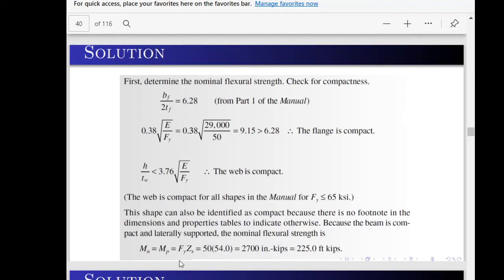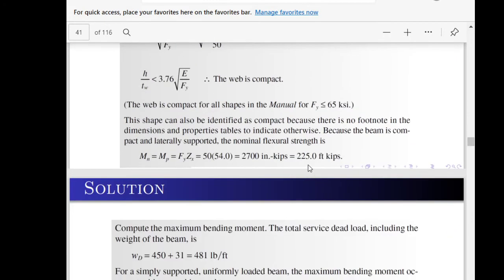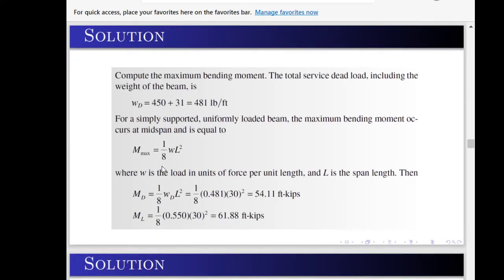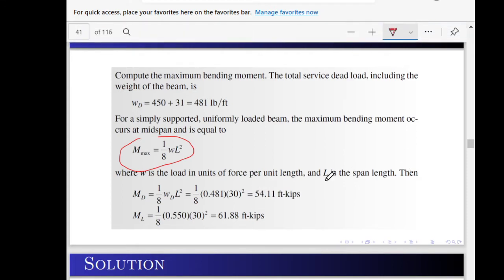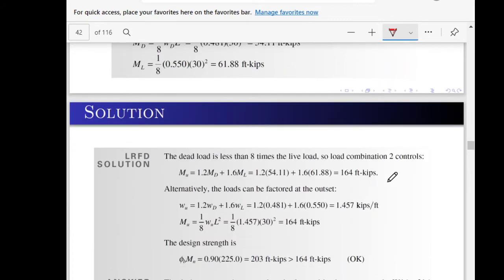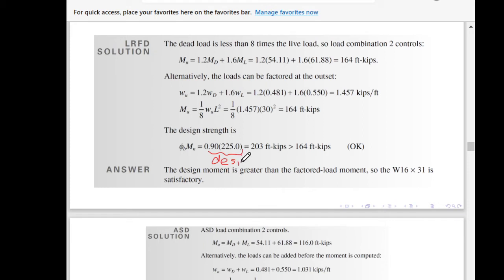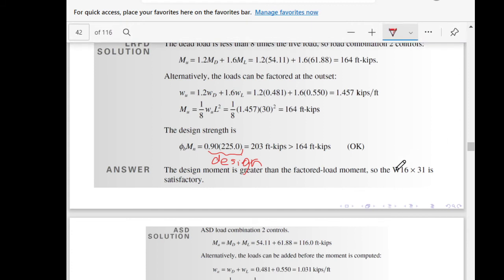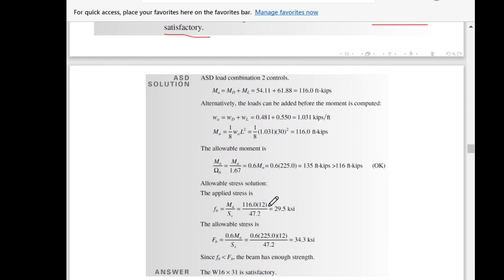CE44 Lecture on Beams (Part 6)